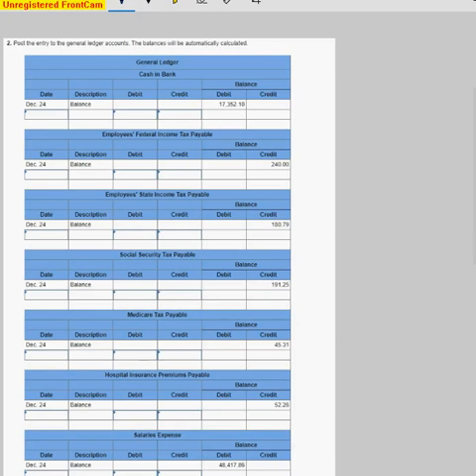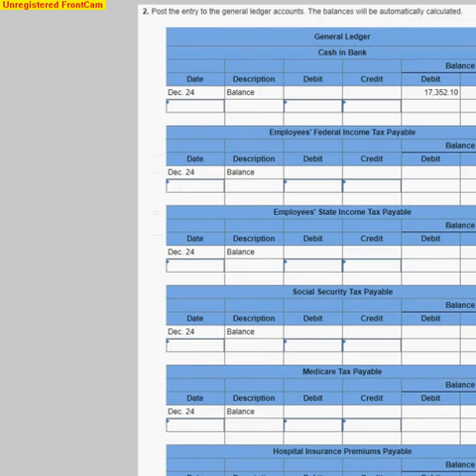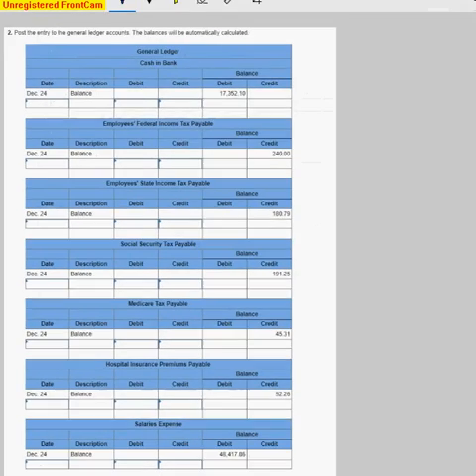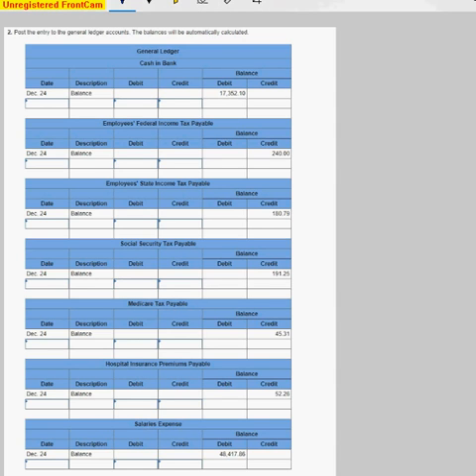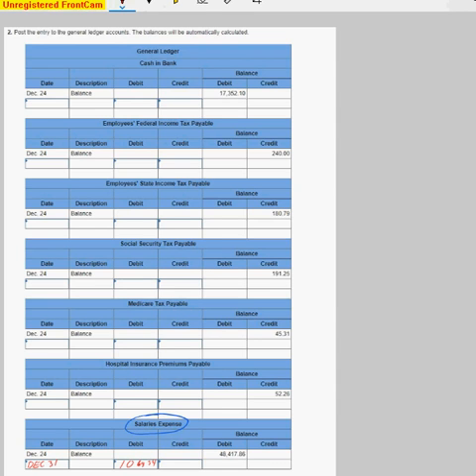13 7 Explained